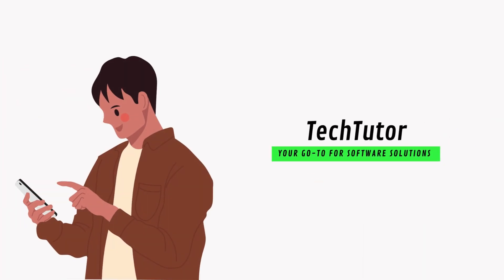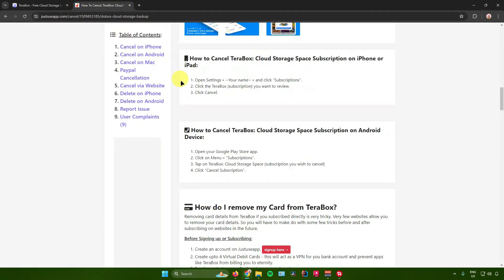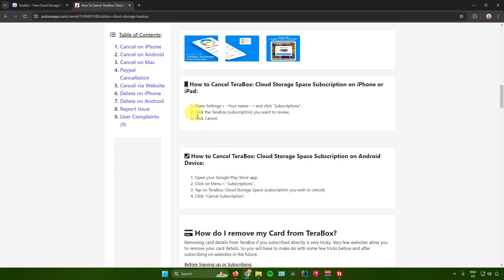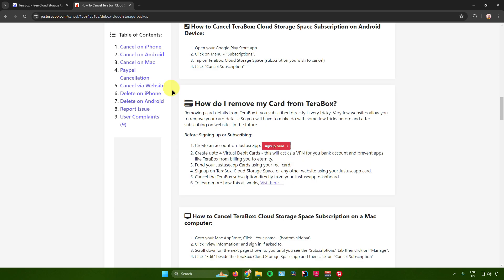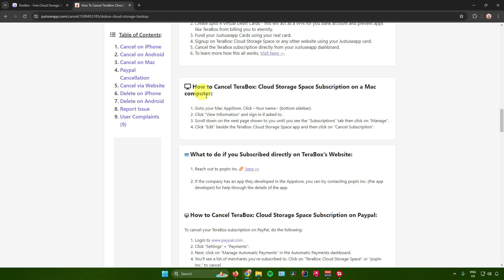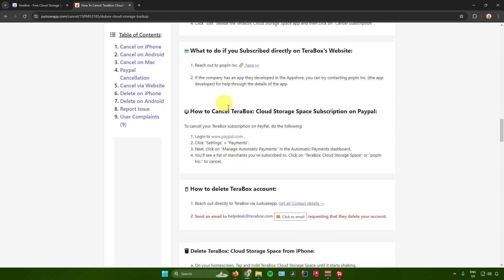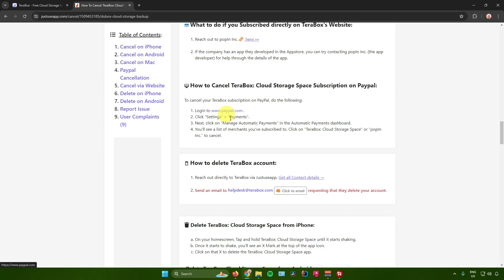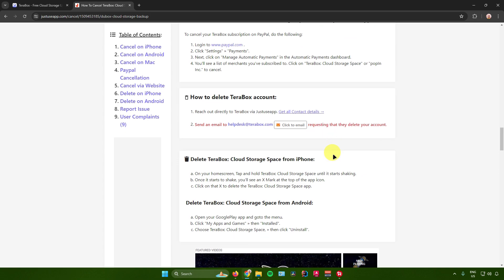How To Cancel TeraBox App Subscription And Get A Refund (2025)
👉 In this tutorial video, I'll show you step-by-step how to cancel your Terabox app subscription and request a refund. Whether you're looking to end your subscription or simply want your money back, I'll guide you through the process smoothly and efficiently.